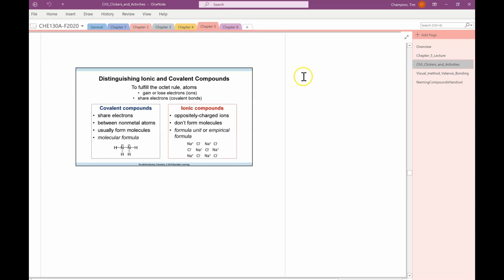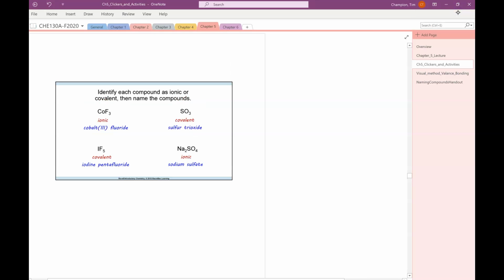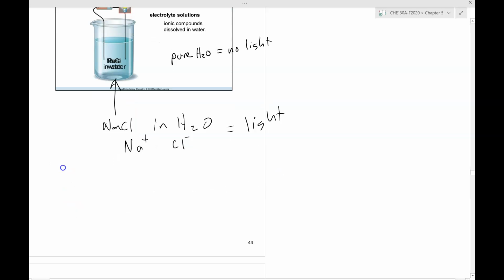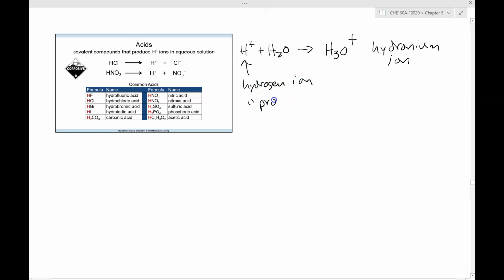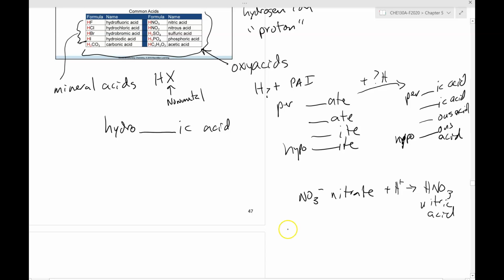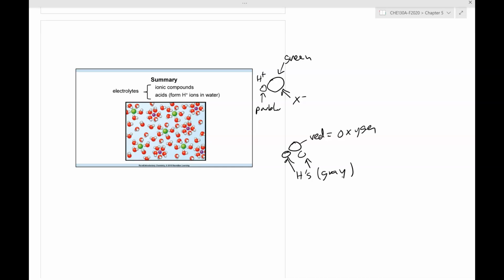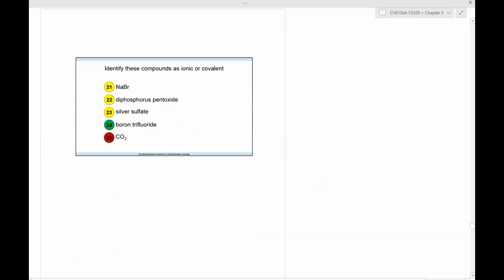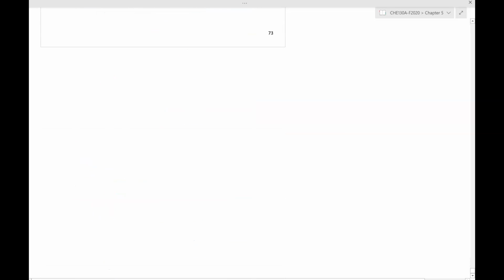Extra Clickers and Activites for Ch 5 Revel CHE 130